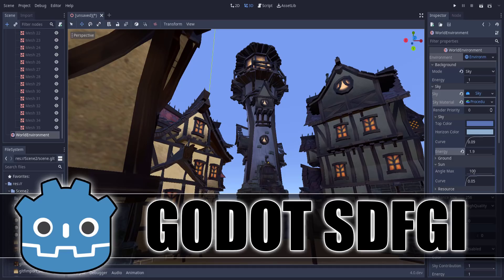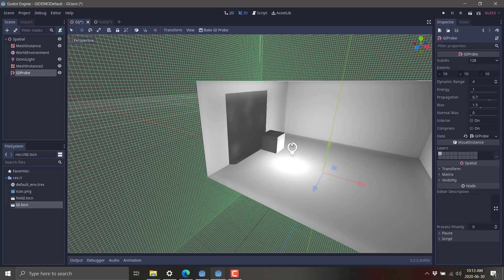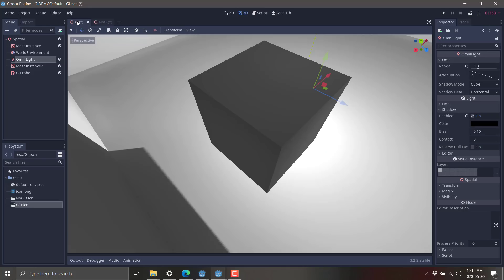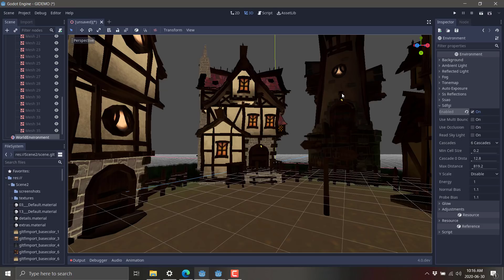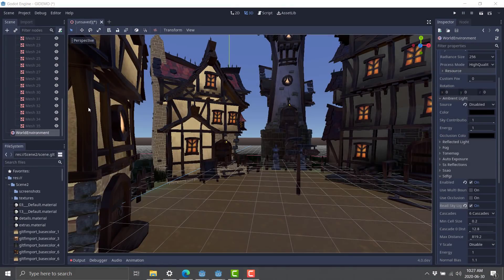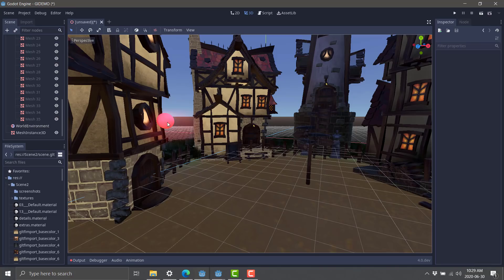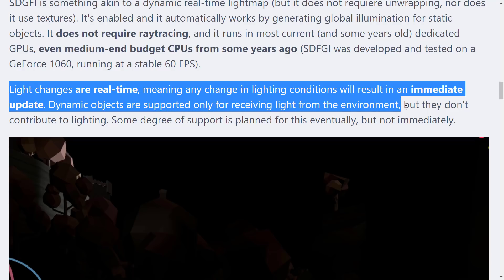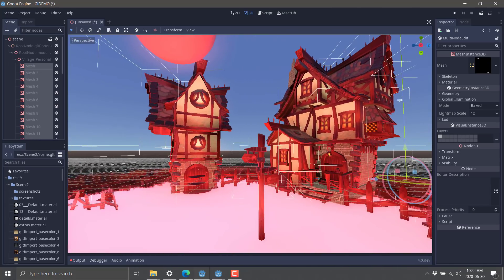Godot's New Superpower -- SDFGI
Godot 4 just got a powerful new capability, SDFGI, or Signed Distance Fields Global Illumination, a new lighting model.  We look at traditional GI then the new SDFGI in this video.